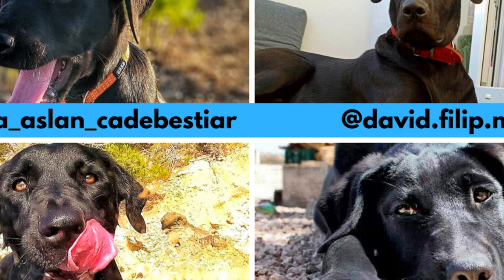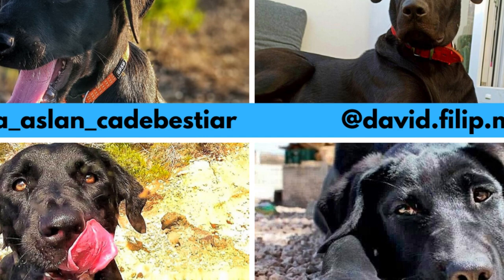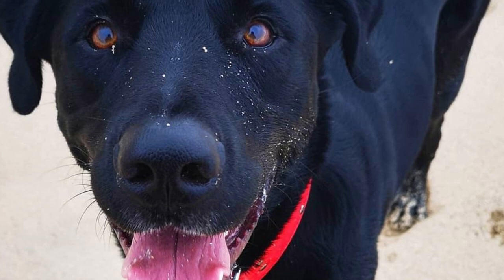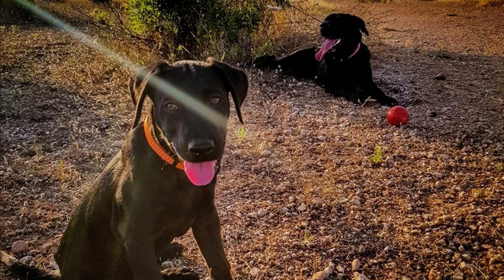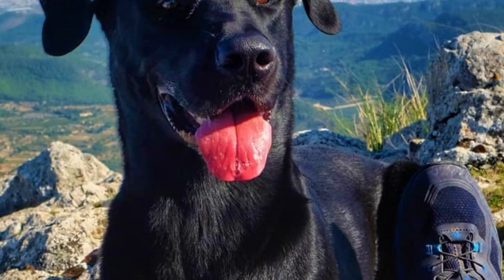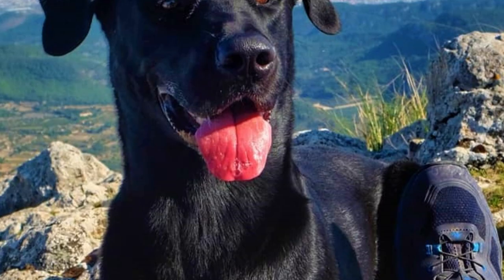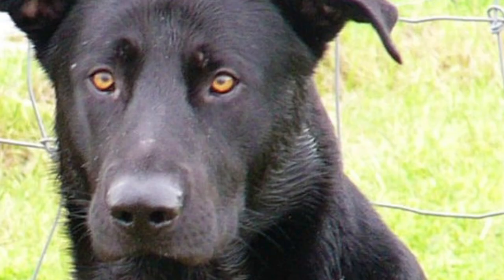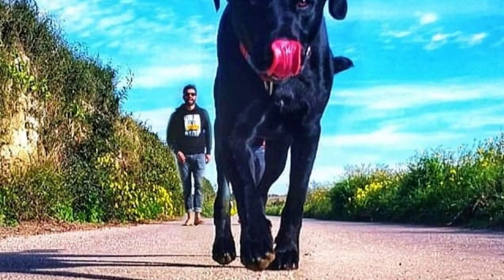Ca de Bestiar - Majorca Shepherd - Facts and Information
The Ca de Bestiar, also known as the Majorca Shepherd, is a courageous, loyal and protective dog breed. In this video i will tell you all the important facts and information about the Ca de Bestiar.

Short Ca de Bestiar description:
The Majorca Shepherd is well proportioned, athletic and pretty tall dog breed. The Ca de Bestiar has medium sized muzzle, triangular ears that are set on high and hangs down to the sides of the head. The eyes are small, round and set wide apart. This breed also has deep chest, muscular loins, straight and strong back and ribs that are well strung.

The Majorca Shepherd was originally developed to work on farms as a skilled livestock protector and indeed, they are great herders with highly protective and territorial temperament. The Ca de Bestiar is quite suspicious around strangers, which is why they can be trained to be good guards.

Majorca Shepherd video TIMESTAMPS:
0:32 Appearance
1:43 Personality
3:08 Interesting fact
3:23 History
4:01 Health and grooming